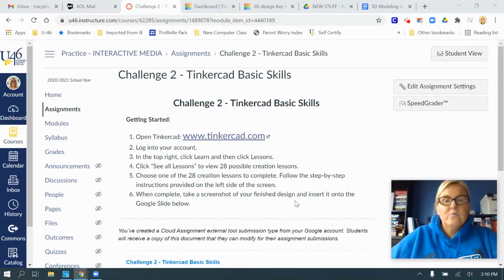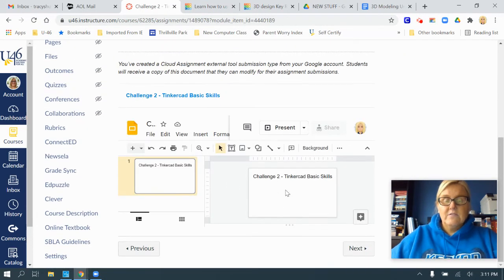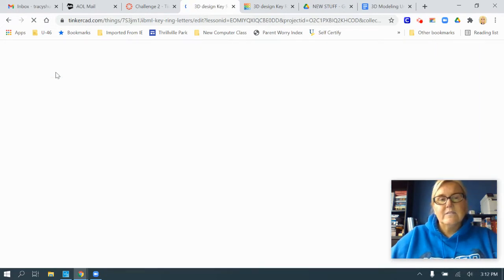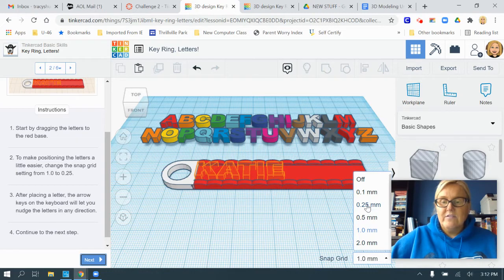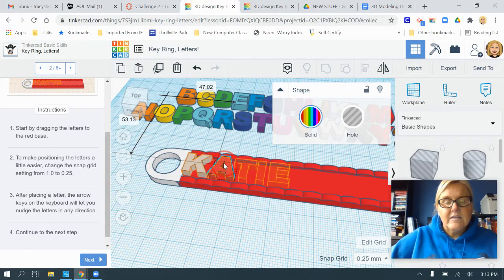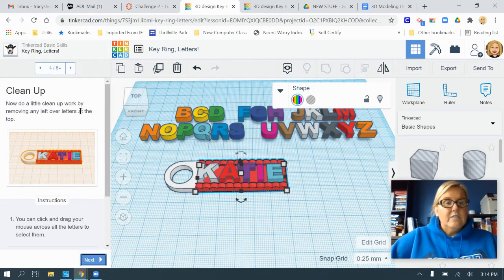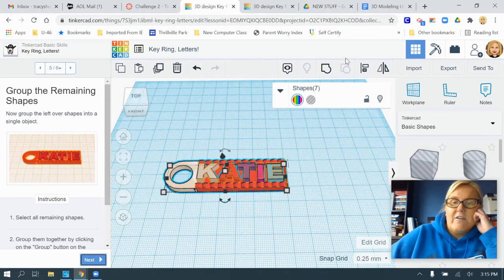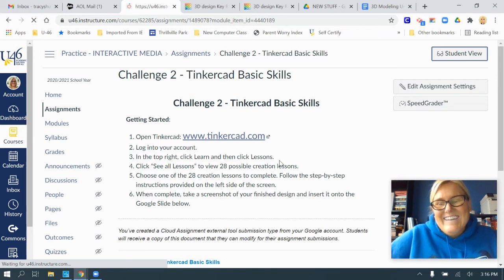Challenge 2 - Tinkercad Basic Skills